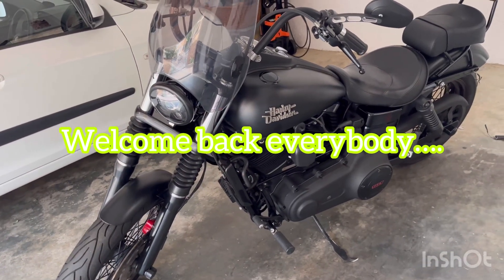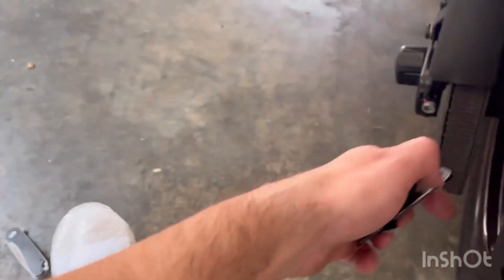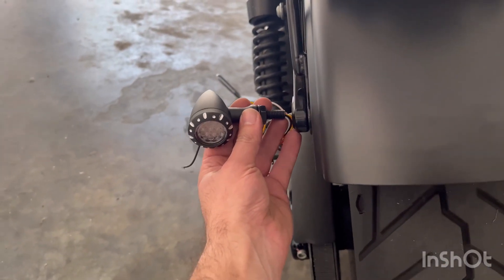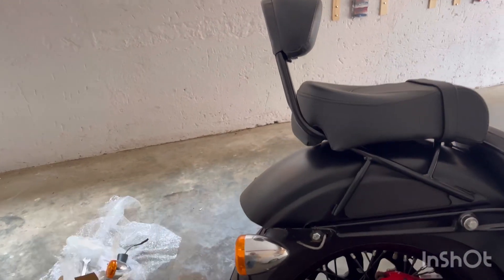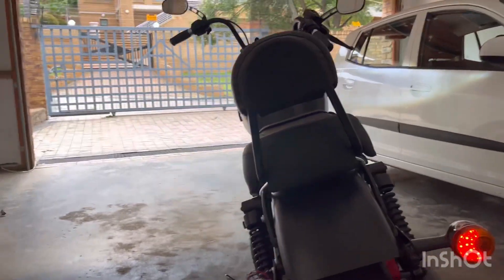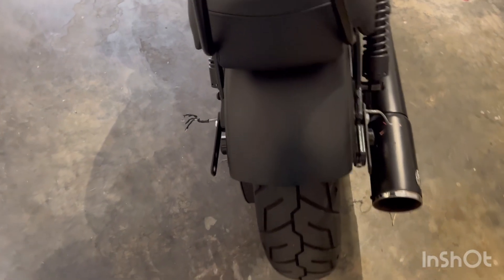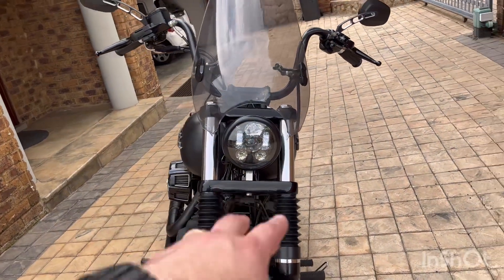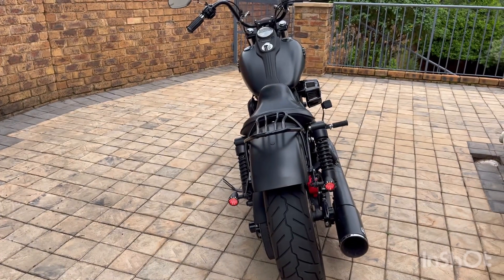Harley Dyna getting new rear lights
Today we fitting new rear lights on the Harley Davidson Dyna FXDB.

Check out Deans Customs here 👇🏼

To see my last video where we did the front indicators and headlight check here 👇🏼